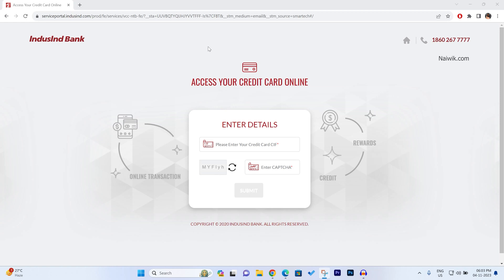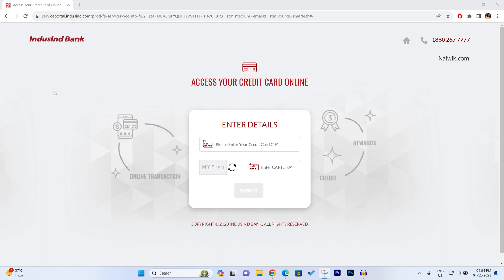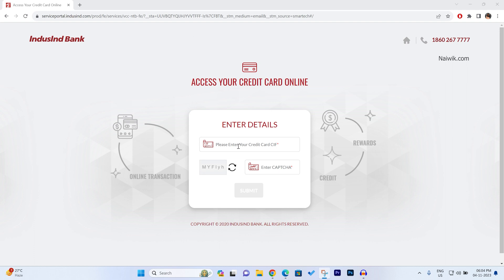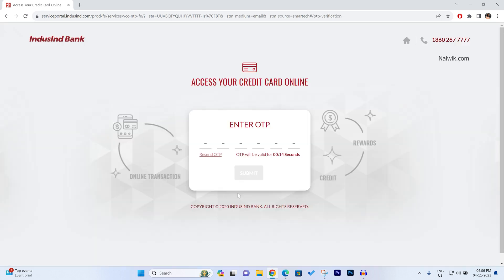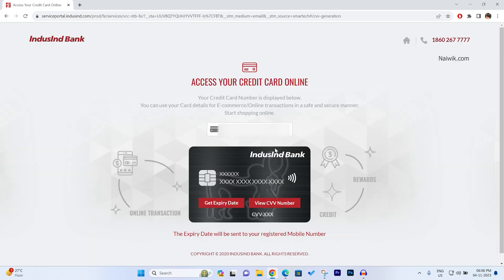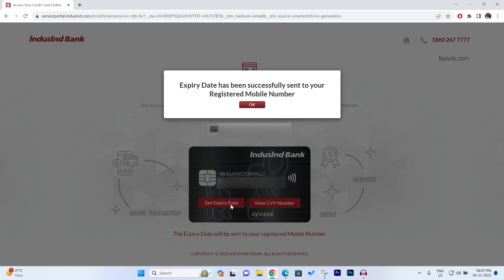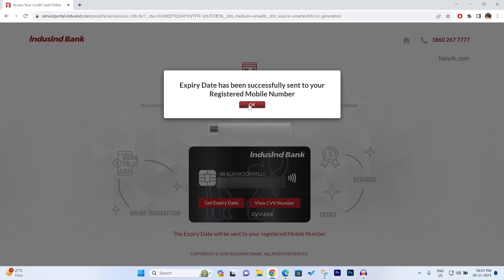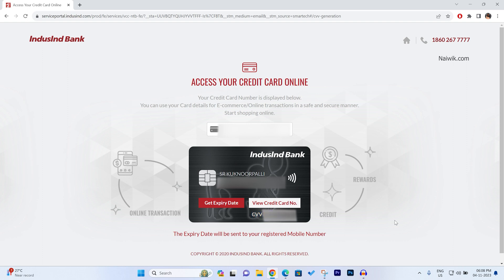How to view Digital IndusInd Credit Card Online before getting a Physical card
How to view Digital / Virtual IndusInd Credit Card Online before getting a Physical card once the Indusind credit card is approved.